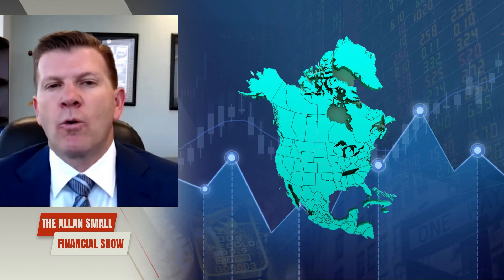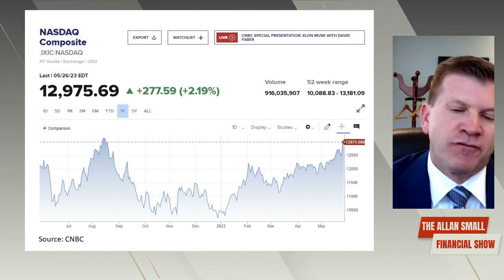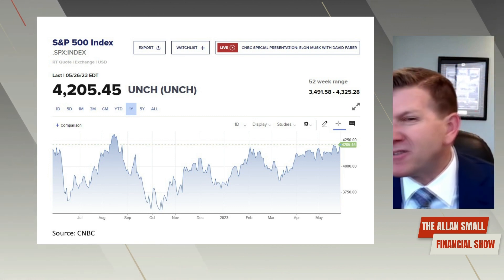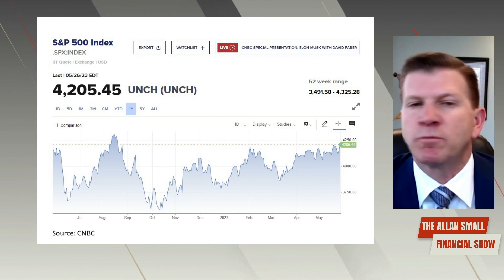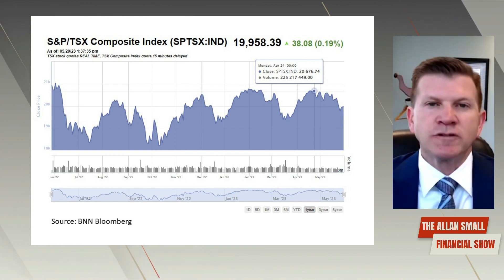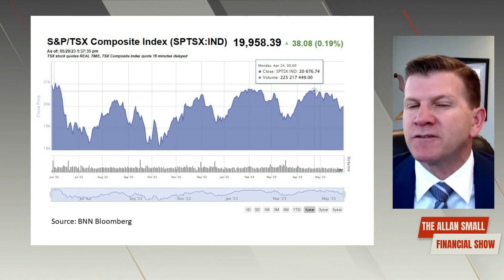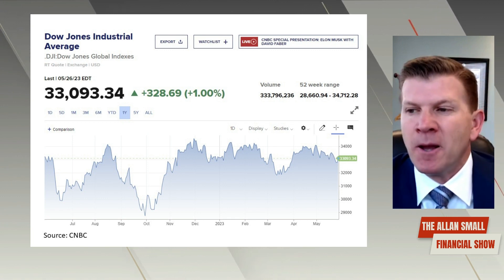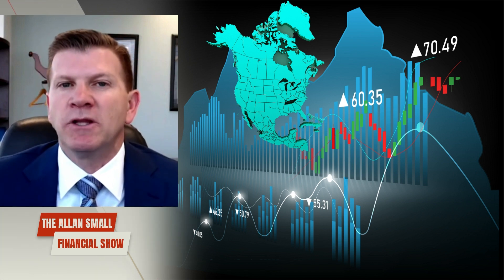Understanding the Major North American Stock Exchanges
Understanding the Toronto Stock Exchange, Nasdaq, the Dow Jones, S&P 500.